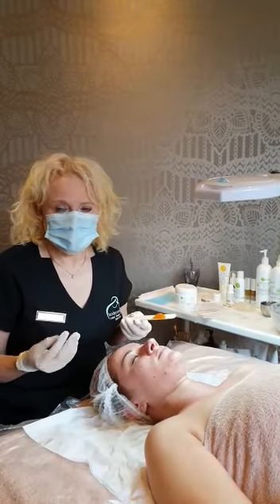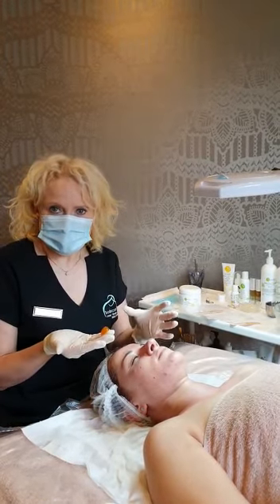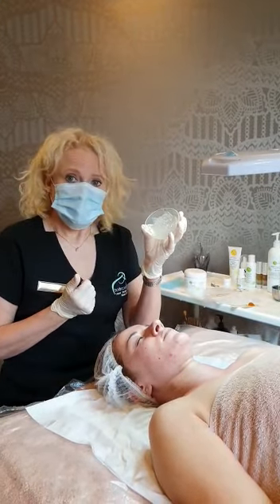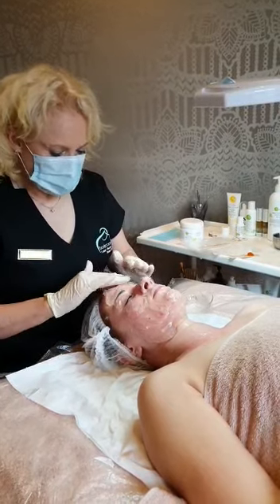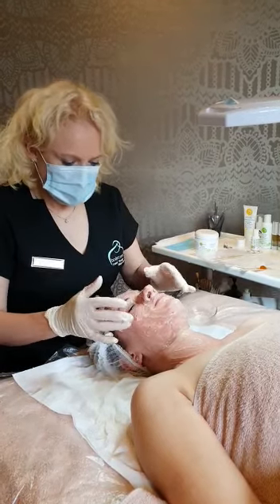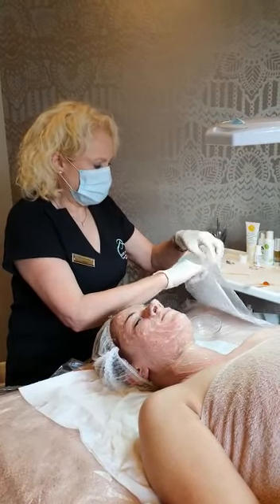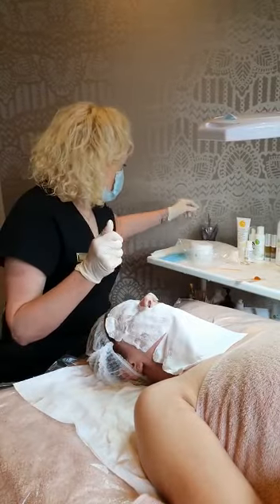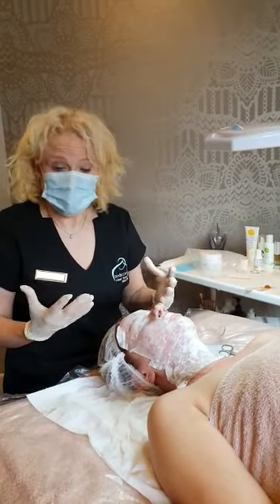Collagen Mask Demo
This rejuvenating facial combines 3 powerful active ingredients, collagen, elastin, and hyaluronic acid which are designed to re-awaken the skins natural healing abilities. Turn back the hands of time and transform your skin with this intensely hydrating and nourishing treatment to increase firmness and elasticity, diminish the appearance of fine lines and restore a youthful glow.